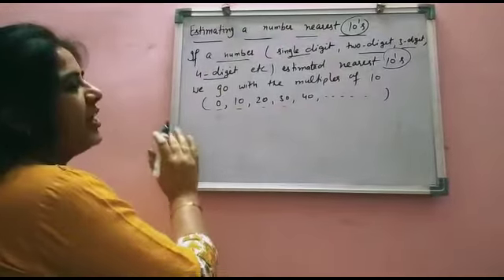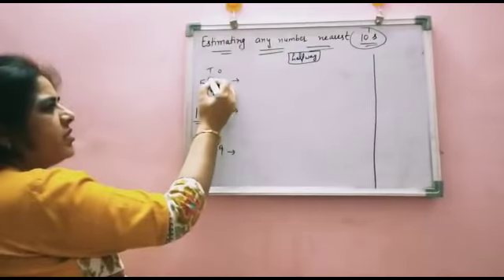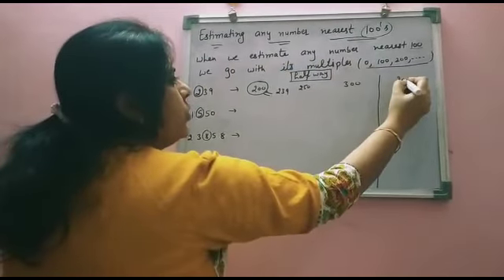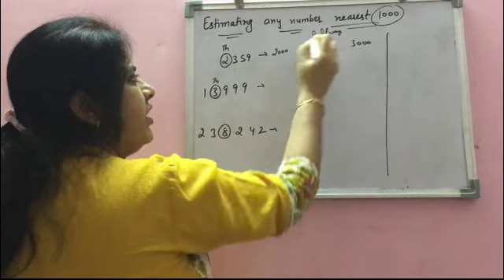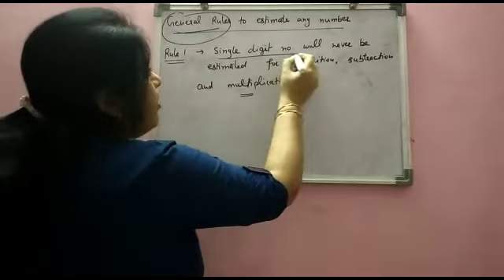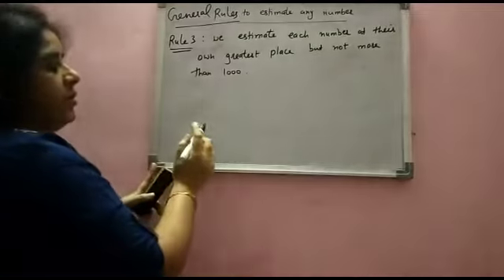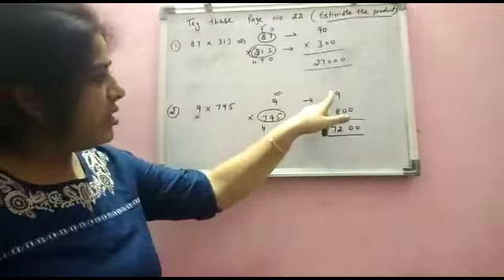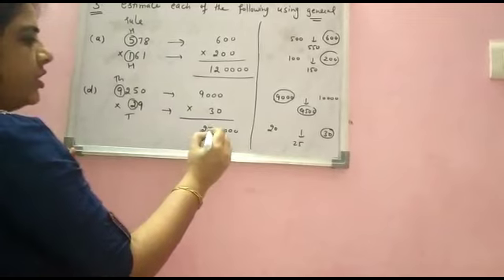Class 6th : Estimation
Class 6th
Topic : Estimation